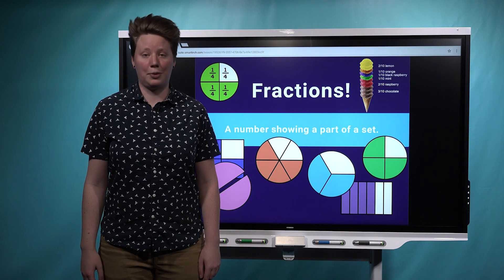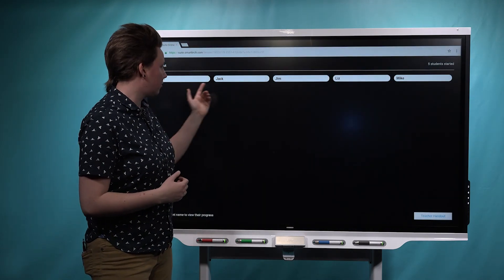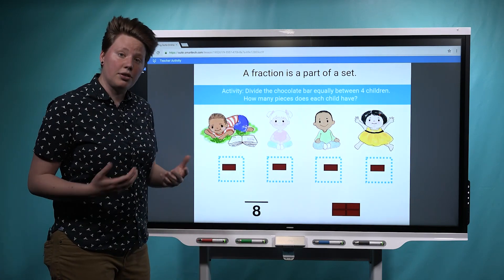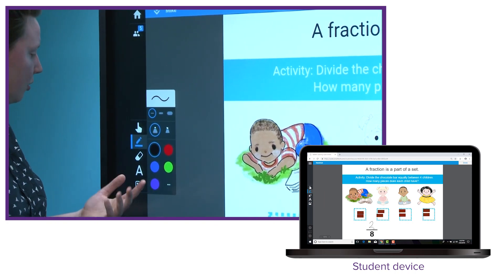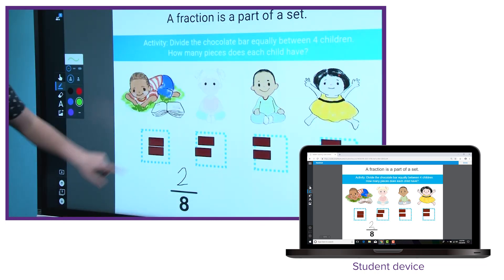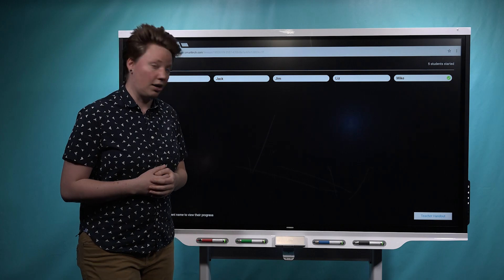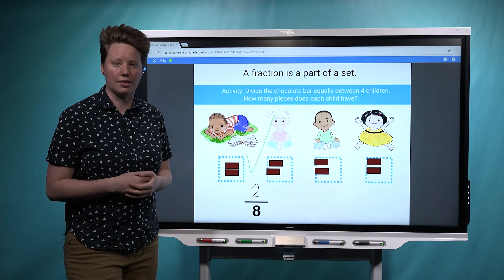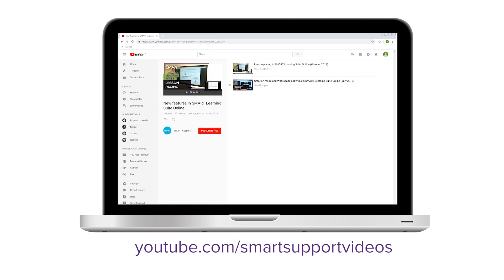Handout activity improvements in Lumio by SMART (April 2019)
Students can now add typed text, images, and links to handout activities. Teachers can use the new handout dashboard to monitor student progress, see who's done, and provide live feedback. The Handout activity is available in Lumio (formerly SMART Learning Suite Online). You can make any page in your lesson a Handout by converting it from a static presentation page to an activity page that students can interact with.